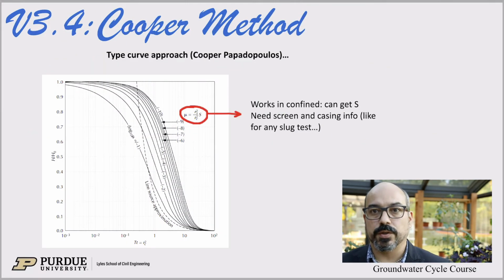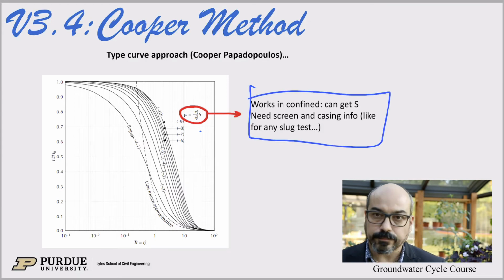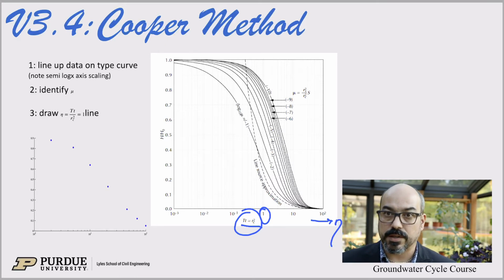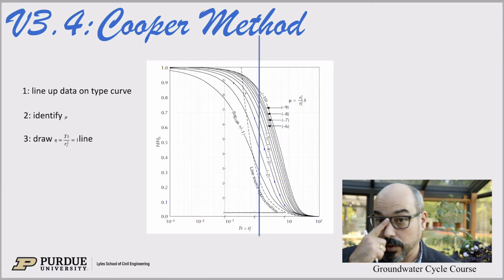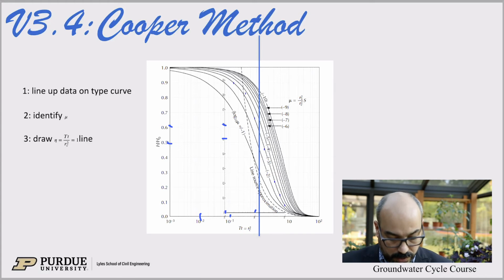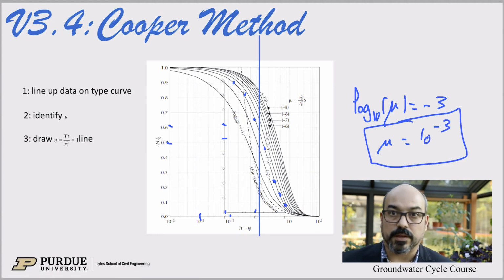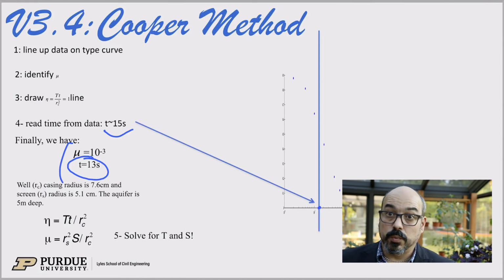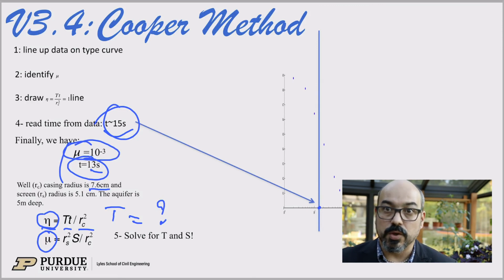Wells: Slug Tests (2) (Cooper Method)